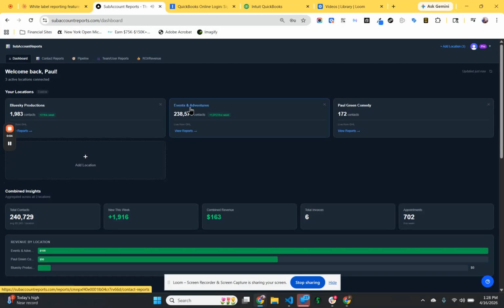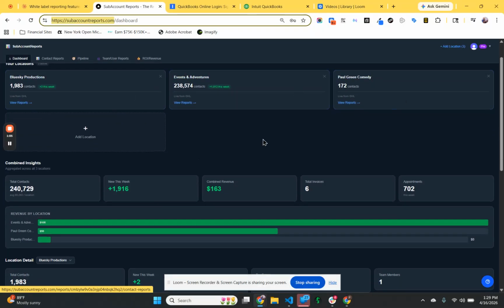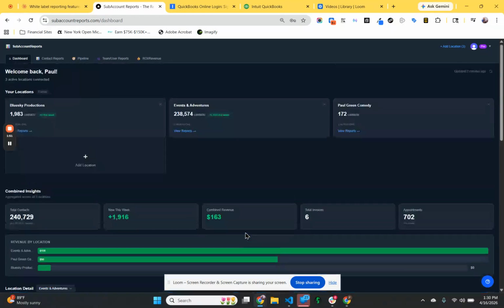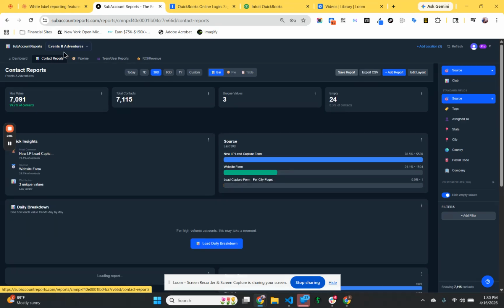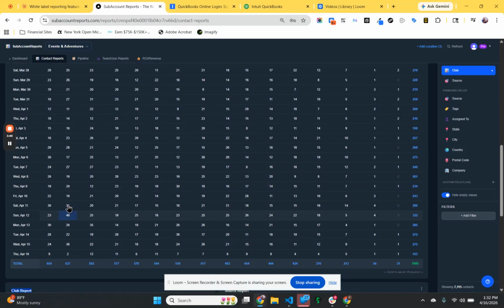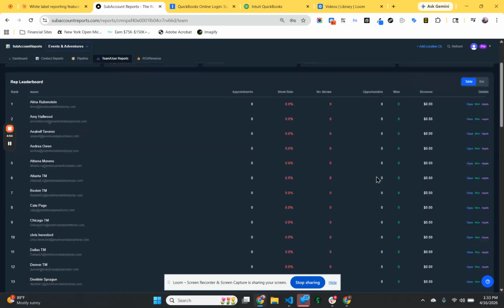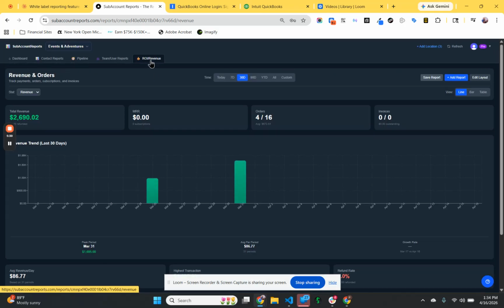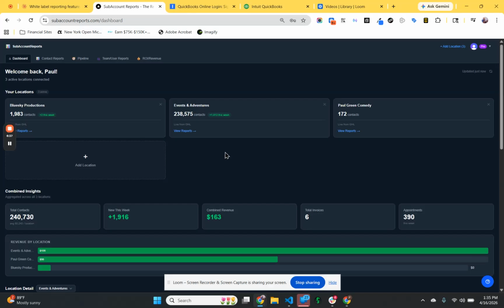Streamline Your GoHighLevel Reporting Today 📊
Multi-location reporting, custom field stats with the touch of a button, downloadable PDF's and more.